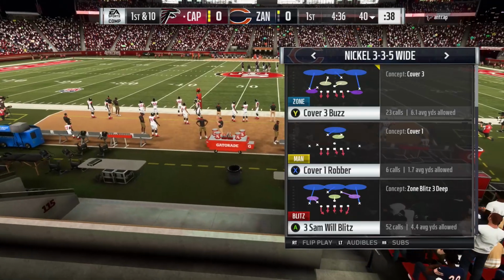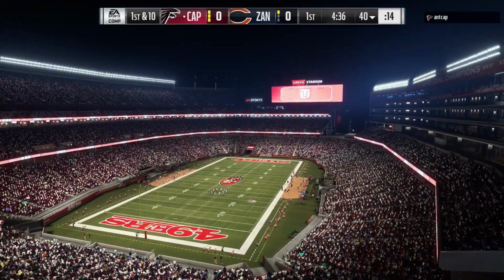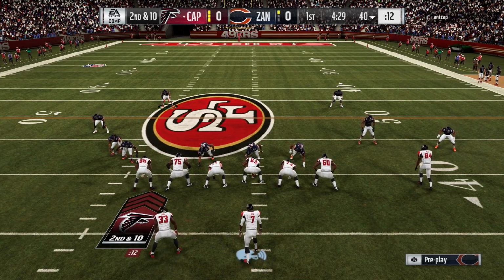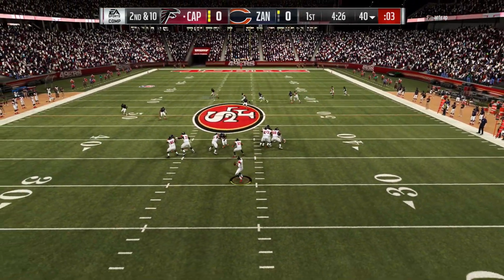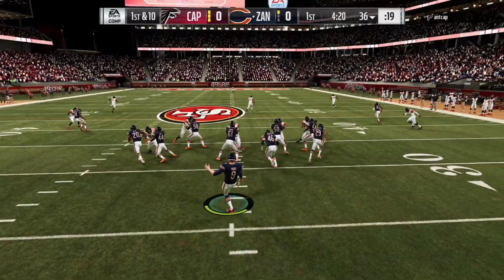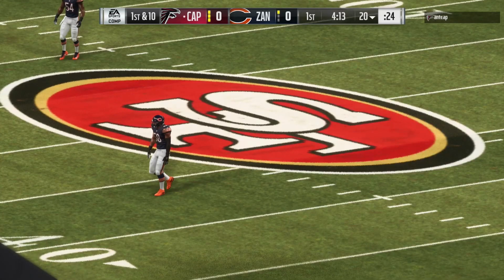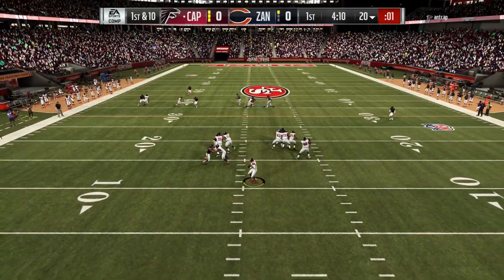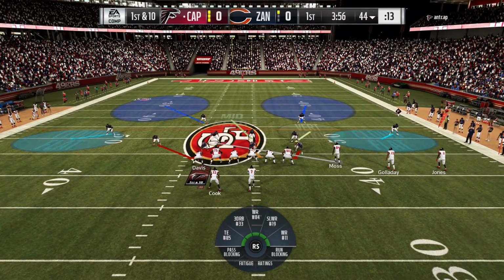How to STOP Crossing Routes in Madden 19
How to Stop Crossing Routes in Madden 19. ZAN goes over a few ways to use Quarters defense from the 3-3-5 to stop crossers in Madden 19.